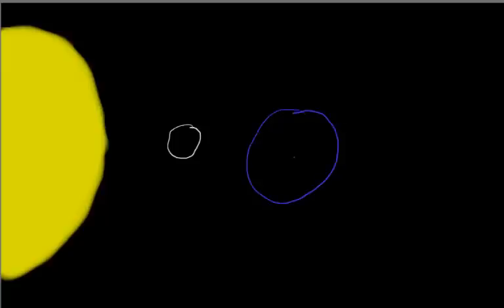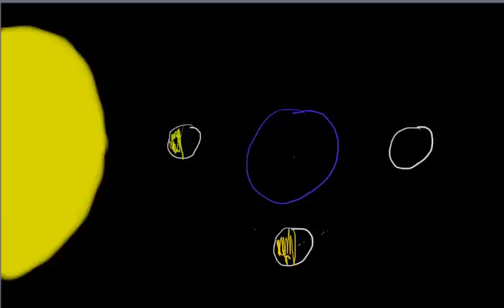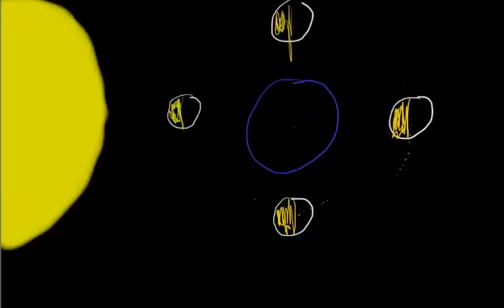Lunar Cycle - Phases of the Moon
This shows how we view the moon from the Earth.